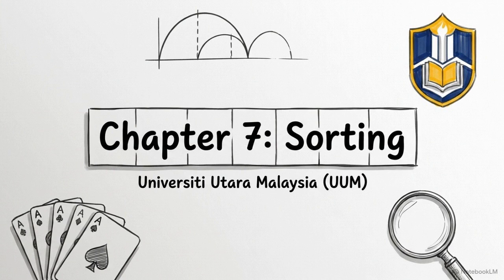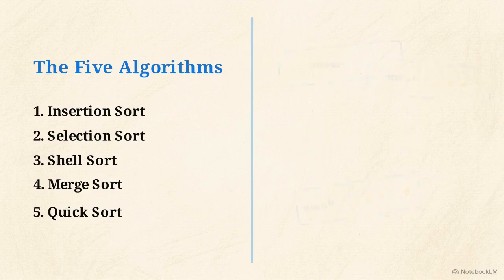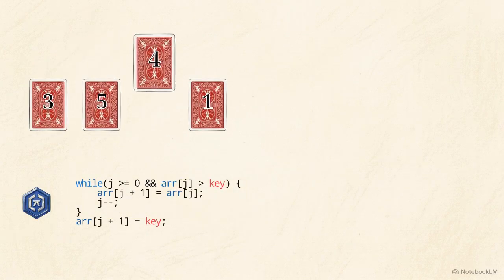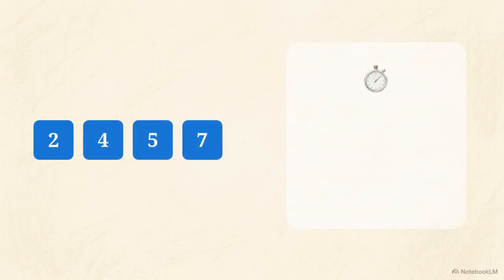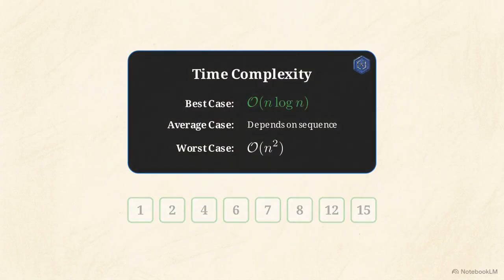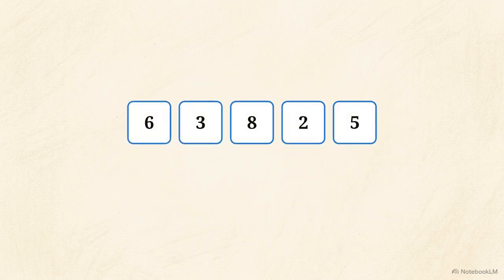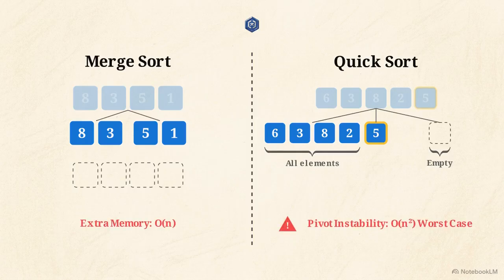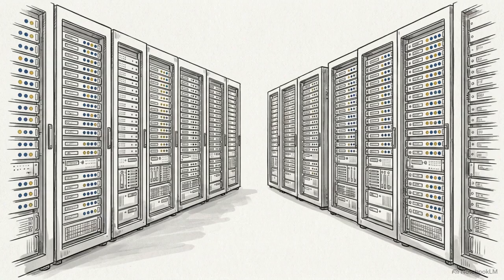DATA STRUCTURE - Sorting هياكل البيانات - الفرز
Learn about data structures and sorting algorithms in this video, "DATA STRUCTURE - Sorting هياكل البيانات - الفرز". We will explore the basics of data structures and how sorting is used to organize and arrange data in an efficient manner. This video is perfect for students and beginners who want to understand the fundamentals of data structures and sorting algorithms. You will learn about different types of sorting algorithms, their time and space complexities, and how they are used in real-world applications. By the end of this video, you will have a clear understanding of data structures and sorting algorithms, and be able to apply this knowledge to solve problems and improve your coding skills. Whether you are a beginner or an experienced programmer, this video is a great resource for learning about data structures and sorting.